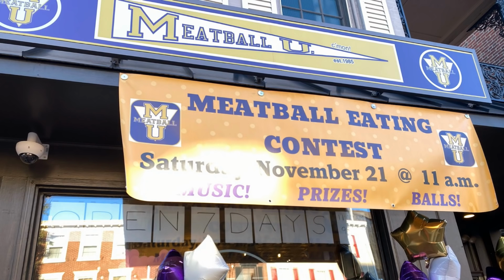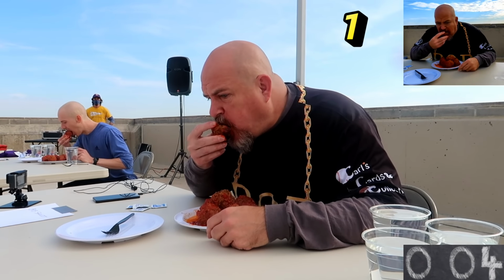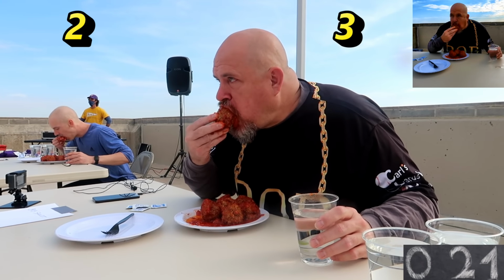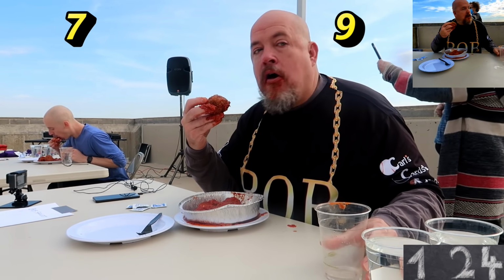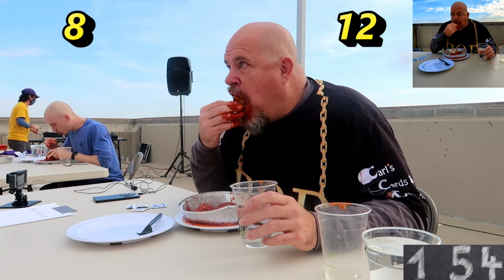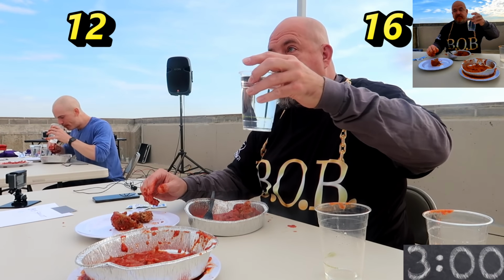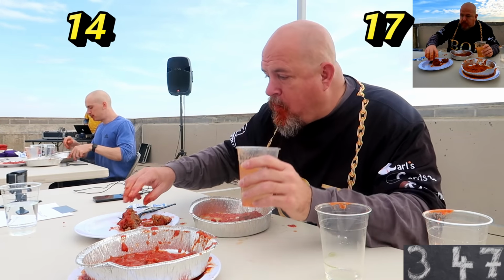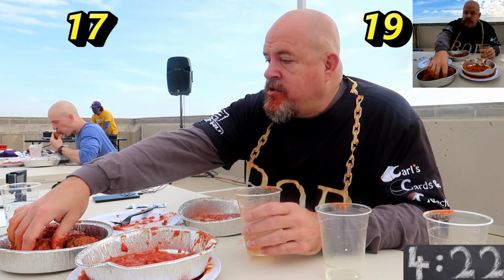Meatball U - Meatball Eating World Championship | + My Tips to WIN eating contests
I am at Meatball U in West Chester, PA for their World Championship Meatball Eating Contest.  I share my tips and strategies on how to compete in eating contests that I used to get me the win.

World Championship you ask?  Well this event was open to anyone in the World that wanted to enter.  They had places for 100 people to compete and those wanted the title travelled from all over to West Chester, PA to see if they had what it takes to take home the crown.

Notorious B.O.B.
354 N Lewis Road  # 821
Royersford, PA 19468

Facebook: @RealNotoriousBOB  Roku Channel - Notorious B.O.B.

Bob Shoudt
Notorious B.O.B.
Notorious B.O.B
Notorious BOB
Bob eats
Bob the eater
Bob Comida